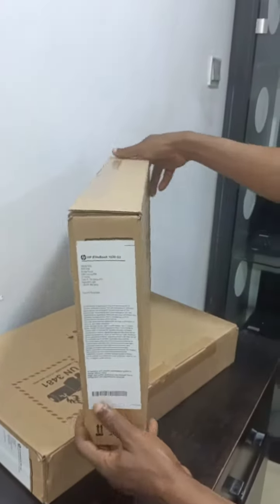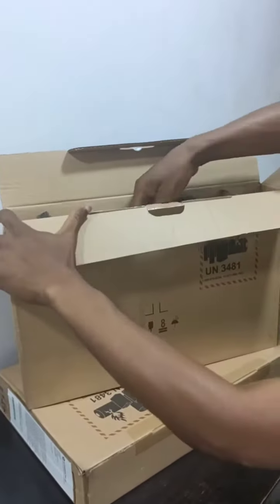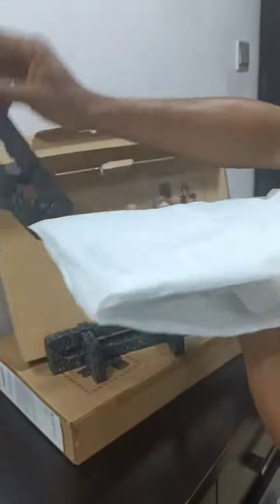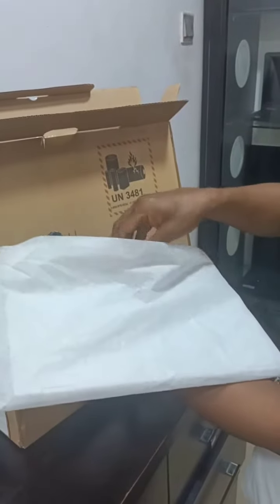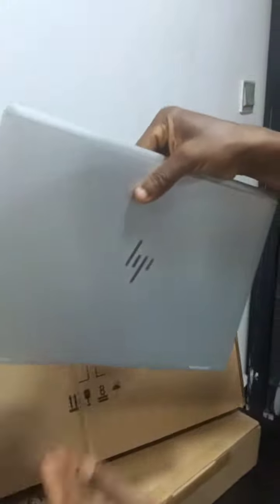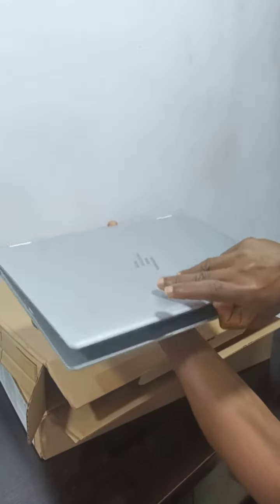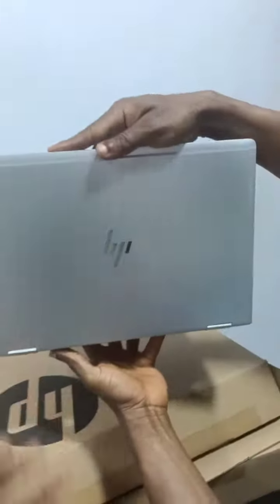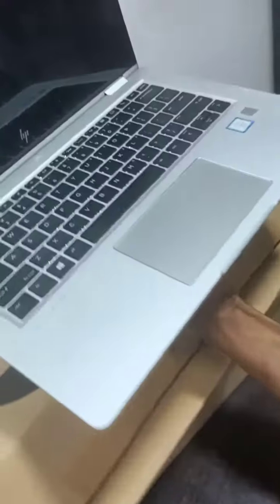HP elitebook 1030 g2